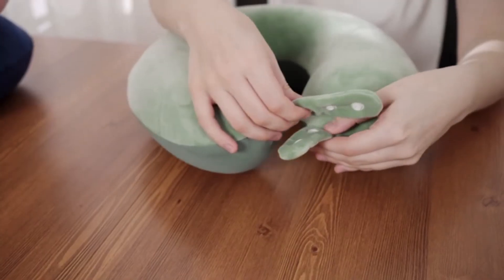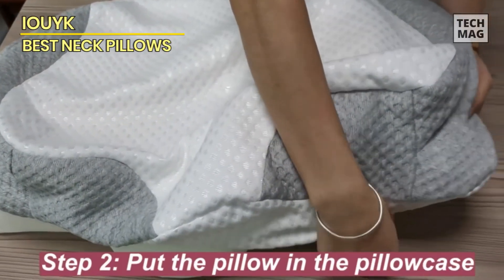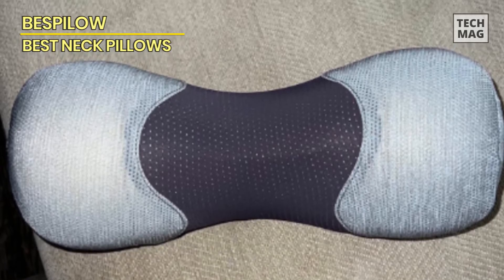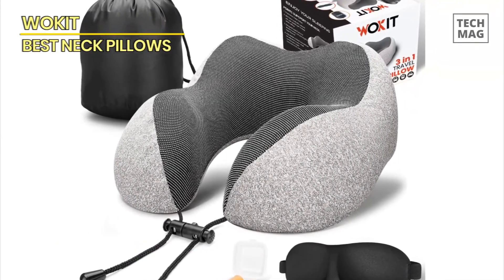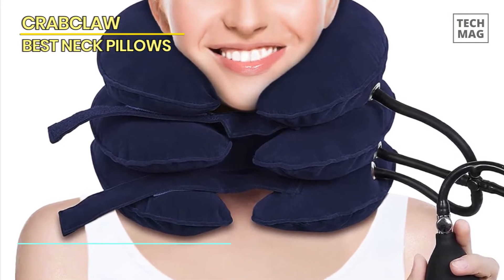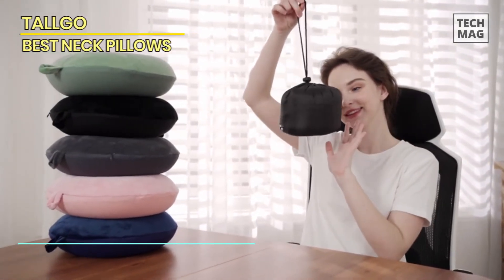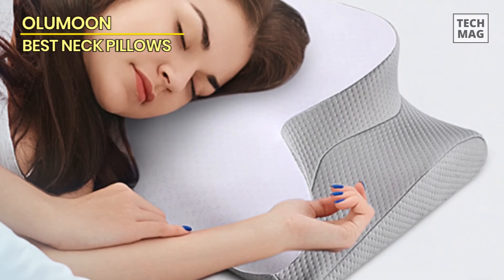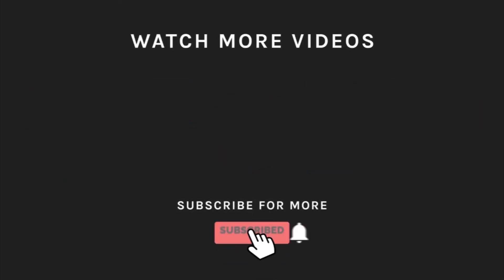Best Neck Pillows of 2023: Supportive Slumber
Check Out The Best Neck Pillows Here!

VIDEO GUIDE
00:00 Best Neck Pillows
00:28 Iouyk
01:41 Bespilow
02:51 WOKIT
04:10 CRABCLAW
05:16 TALLGO
06:47 Olumoon

Introducing the Iouyk Neck Pillow – meticulously crafted to alleviate discomfort in your cervical spine. This ergonomic memory foam pillow offers unparalleled support to your head, neck, shoulders, and back. Its ingenious design seamlessly contours to your arched spine, ensuring optimal spinal alignment and a seamless transition between sleeping positions, guaranteeing you a restful slumber. If the quest for the perfect pillow height has left you frustrated, fret no more. The Iouyk Cervical Pillow presents two distinct elevations to cater to your preferences, allowing you to select the side that best suits your sleep style. For those with cervical spine concerns who prefer slumbering on their back, the elevated side proves advantageous, cradling the head and neck to promote ideal alignment with the body's entirety. Wrapped in a skin-friendly, breathable, and velvety polyester fiber cover, this neck pillow eliminates any sense of stuffiness while you rest. Maintaining cleanliness is a breeze with its convenient zipper – simply toss it in the machine for easy washing. Furthermore, the pillow comes complete with a non-removable polyester inner cover, providing an additional layer of safeguarding for your cherished pillow.

Introducing the Bespilow Neck Support Pillow – your ultimate solution for saying goodbye to neck pain. Crafted with premium memory foam, this cervical neck roll pillow offers targeted support and comfort, helping alleviate tension and muscle pain. Designed with innovation in mind, the included cervical traction device gently stretches and relaxes your neck, providing therapeutic relief. Whether you suffer from chronic neck pain, tension, or shoulder discomfort, this pillow acts as a neck stretcher to help you find soothing relief. The ergonomic design of the Bespilow Neck Support Pillow ensures proper alignment of your spine, promoting a comfortable sleeping posture. Its compact size makes it suitable for home, office, or travel use, letting you enjoy pain-relief therapy wherever you go. Experience the difference in your daily life as this neck and shoulder pain relaxer enhances your well-being and vitality. Invest in the Bespilow Neck Support Pillow today and embrace a life free from the constraints of neck pain. Your path to comfort and relaxation awaits.

Are you tired of experiencing neck discomfort while traveling on a plane, car, train, or bus? Look no further than the remarkable WOKIT neck pillow and car pillow – your solution to enhancing neck support and reducing pain. But that's not all – this versatile pillow also fits perfectly into your home life. Whether you're relaxing and watching TV, immersed in a captivating book, or enjoying the outdoors, this pillow will make your moments even more enjoyable. Even at the office, it's your trusty companion, making work hours a breeze. This neck support pillow boasts a lightweight memory foam composition that's gentle to the touch, accommodating all skin types.